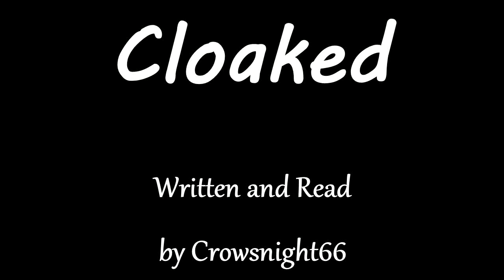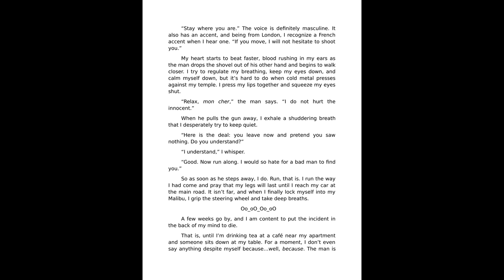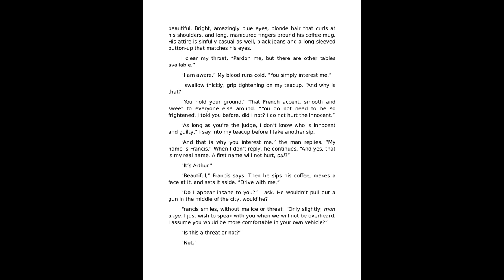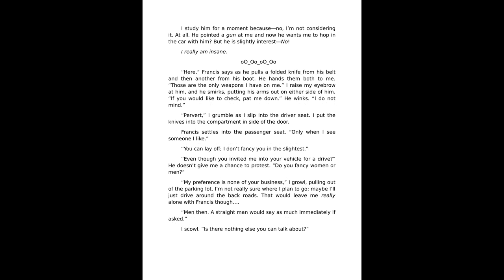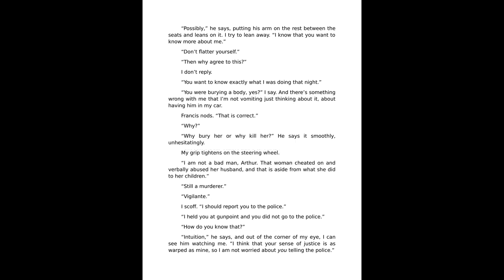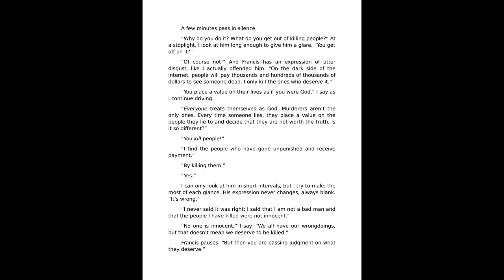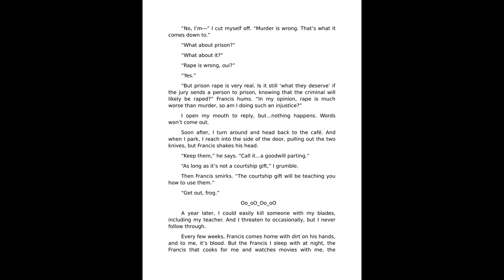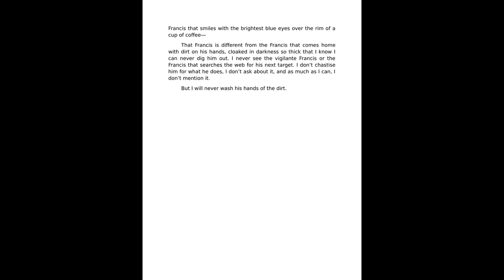Cloaked by Crowsnight66 - Hetalia Fanfiction Podfic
SUMMARY: "I don’t know why I decided to walk through the woods so late at night. That’s asking for trouble, isn’t it?"
When Arthur stumbles upon something he really shouldn't have, he finds himself in a bad postition a few weeks later. Murderers aren't the type to just sit down and have a conversation with you...are they?

WARNING: This story is rated T for dark themes and references to murder.

Note: Based on a writing prompt I found on Pinterest.
“You don’t strike me as a professional criminal.”
“That’s what makes me so good at it.”

Another Note: I do not condone murder in any way. Anything in this fanfiction is purely fictional and does not reflect on my personal beliefs.